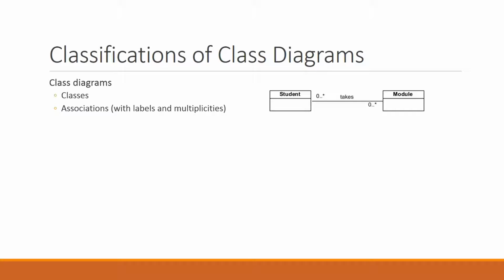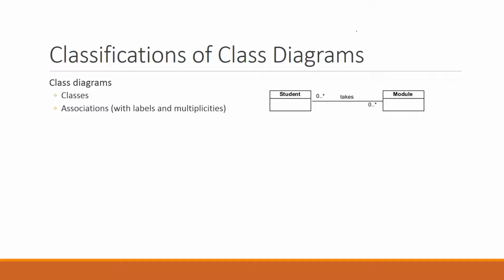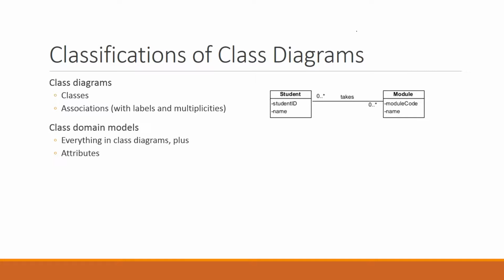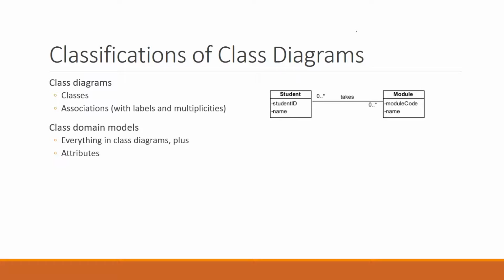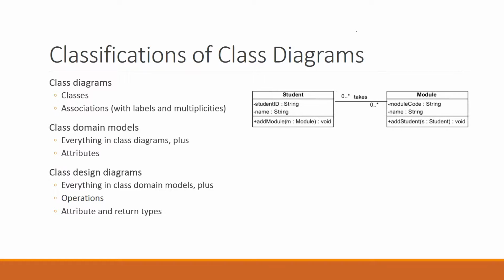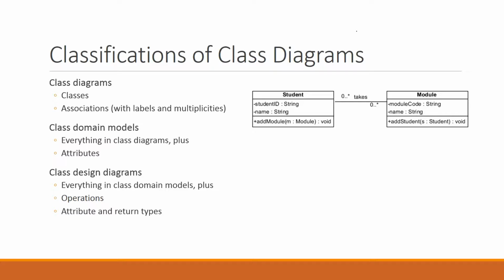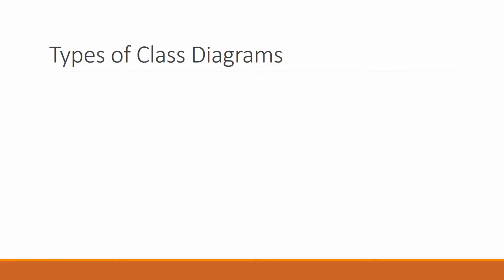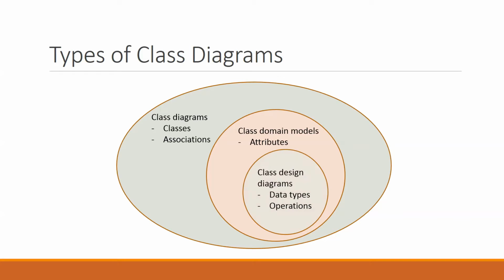AOOAD Lesson 5.0: Classifications of Class Diagrams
A recap on the difference between class diagrams, class domain models and class design diagrams.